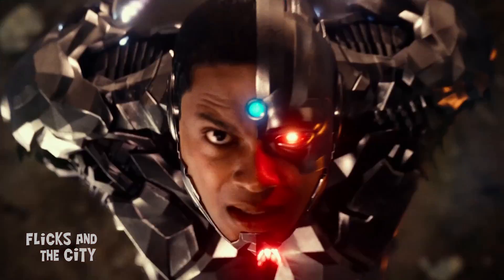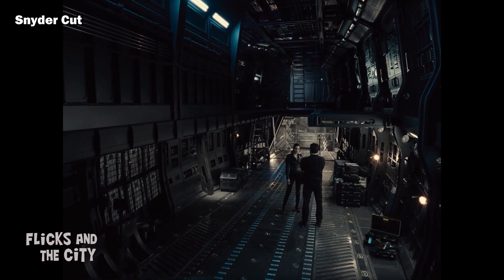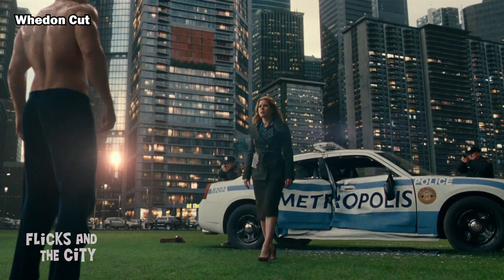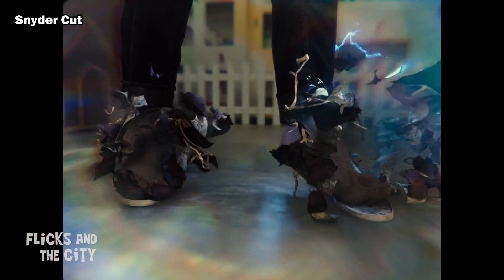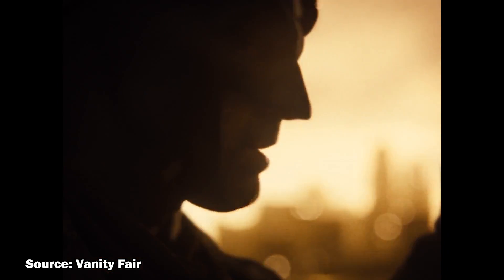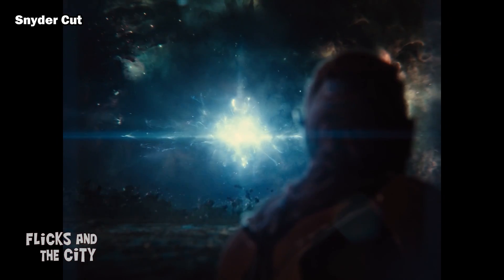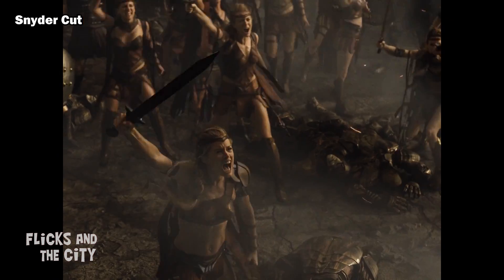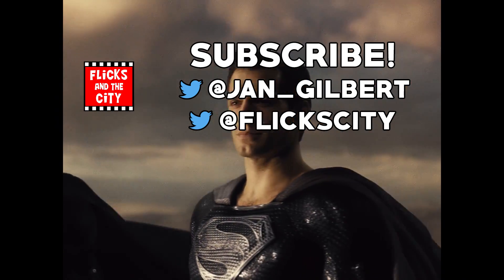17 BIGGEST Plot Holes & Mistakes FIXED In Snyder's JUSTICE LEAGUE!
The epic Snyder Cut of Justice League fixes a stack of plot holes, mistakes and continuity errors riddled throughout the theatrical Whedon cut of the movie. These are the biggest DC plot holes and errors fixed in Zack Snyder's Justice League & Snyderverse!

Intro 0:00
Mother Box Timeline 0:30
Parademon Fear Plot Hole 1:53
Lois Is The Key 3:29
Speed Force Dangers 5:13
Superman Black Suit 5:53
Batman V Superman Knightmare Connection 6:18
Joker & Robin 7:02
Cyborg 7:44
The Flash 9:04
Steppenwolf & Darkseid 10:37
Lex Luthor's Escape 11:33
How Aquaman & Wonder Woman Knew 12:09
New Zack Snyder's Justice League Plot Holes 12:38

In ZACK SNYDER’S JUSTICE LEAGUE, determined to ensure Superman’s (Henry Cavill) ultimate sacrifice was not in vain, Bruce Wayne (Ben Affleck) aligns forces with Diana Prince (Gal Gadot) with plans to recruit a team of metahumans to protect the world from an approaching threat of catastrophic proportions. The task proves more difficult than Bruce imagined, as each of the recruits must face the demons of their own pasts to transcend that which has held them back, allowing them to come together, finally forming an unprecedented league of heroes. Now united, Batman (Affleck), Wonder Woman (Gadot), Aquaman (Jason Momoa), Cyborg (Ray Fisher) and The Flash (Ezra Miller) may be too late to save the planet from Steppenwolf, DeSaad and Darkseid and their dreadful intentions.